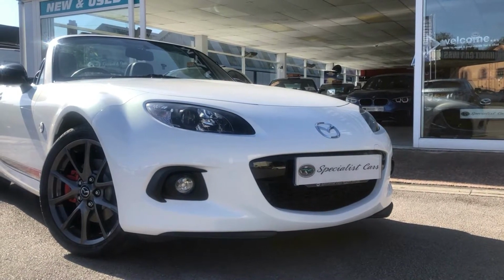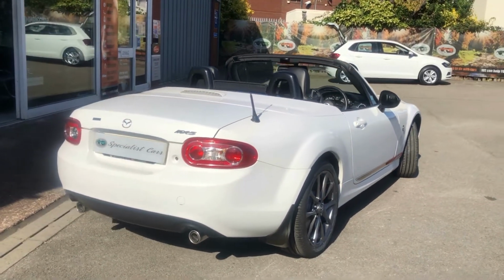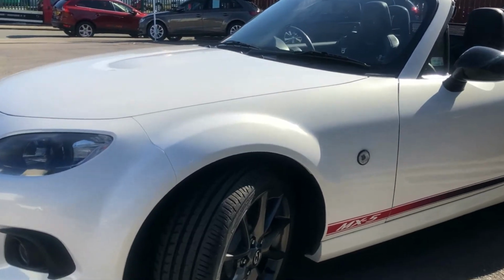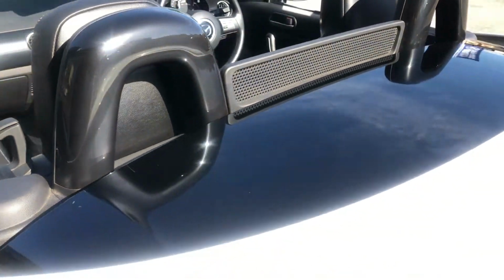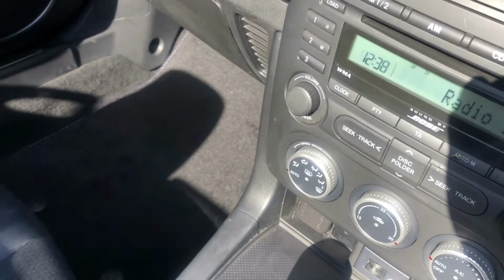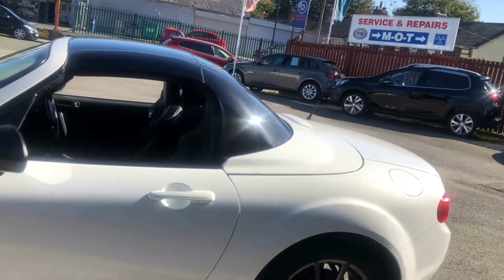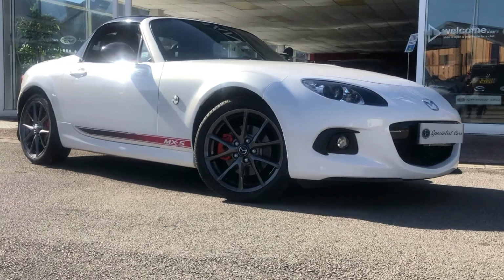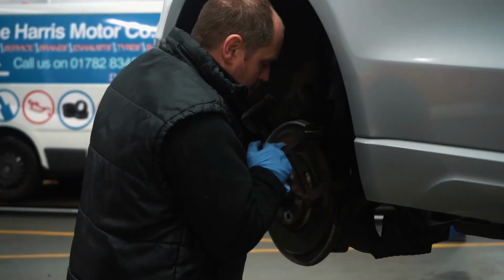Mazda MX5 I Roadster Sport Tech ‘Recaro’ limited Edition Coupe. Glacier white Pearl.Specialist Cars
Mazda MX5 I Roadster Sport Tech ‘Recaro’ limited Edition Coupe. Glacier white Pearl.
An absolutely fabulous example of this rare limited edition in the gorgeous pearl white metallic.
There are just great fun cars!
Folding metal electric hood in black
‘Recaro’s sports seats and trim
Climate control air conditioning
Stereo CD/Usb
6 speed gearbox
Leather multifunctional sports steering wheel
Cruise control
Blue tooth phone connectivity
Black mirror caps
Alloy wheels
Front fog lights
Electric windows
Electric mirrors
2 sets of keys

We have box full of receipts for serving, repairs, previous MOT’s , it is just fabulous to drive, 160 bhp.
We’ve had all the wheels professionally sand blasted, and powder coated and fitted brand new Avon tyres all round.
An extremely rare example that will be not see many of, we believe this could be a future classis- collectors car.

If you are viewing this advert on a third party website please visit our own website which has more information, images, video’s
Reserve this car TODAY either on our website 24/7 or call us on 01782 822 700 so no one else can beat you to it, fully refundable if you don’t like the car when you see it. Many buyers have had wasted journeys as they have decided to travel only to find some else has just bought it.100% refund Guarantee.
Ask about home delivery of this car.

*Ask for full details. Checkout facebook/specialistcarsstoke twitter @specialistcars1